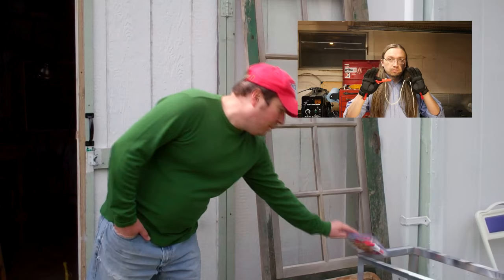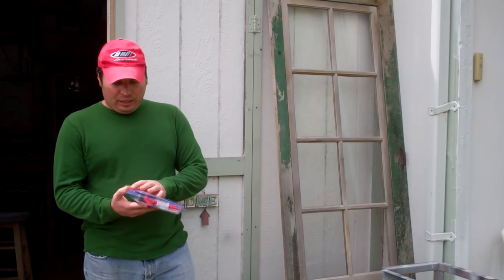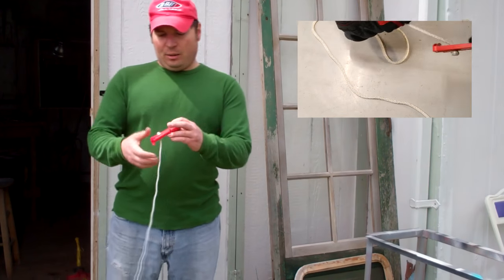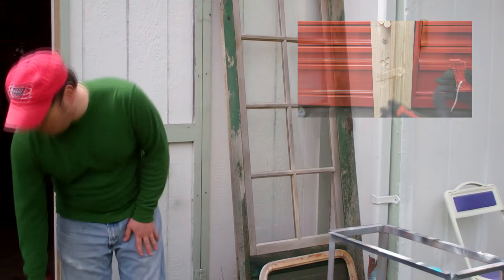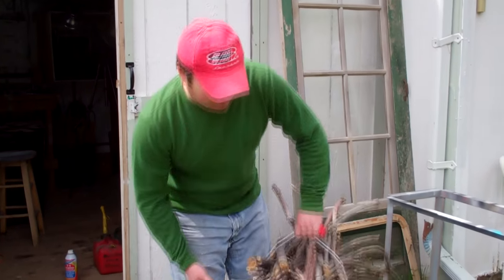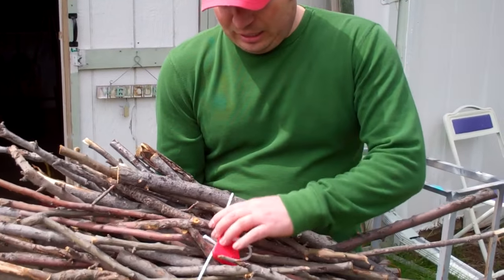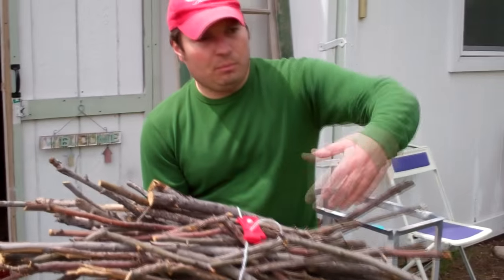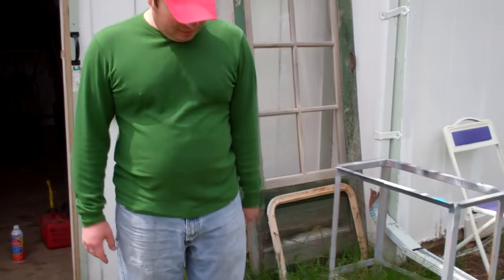Bow Tie clamp review from FastCap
Bow Tie clamp from FastCap.  Solution for clamping or bundling oddly shaped items for storage or transport.